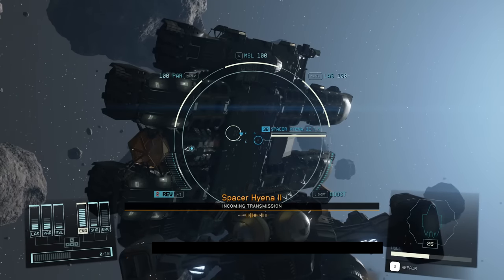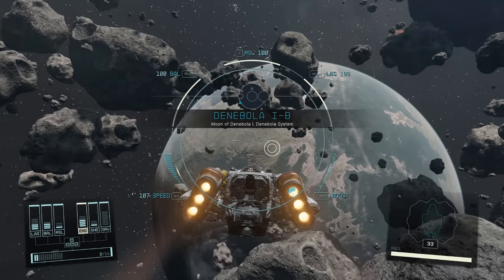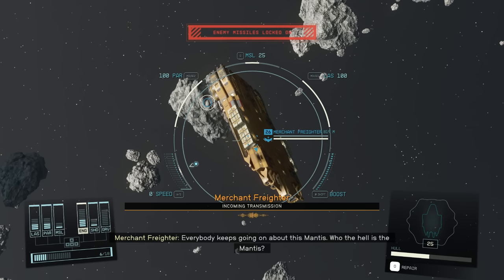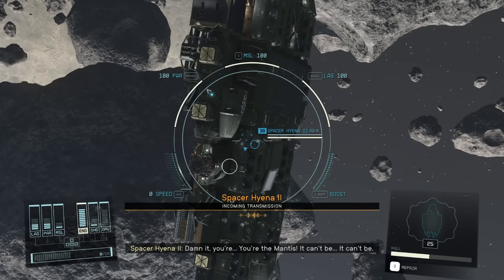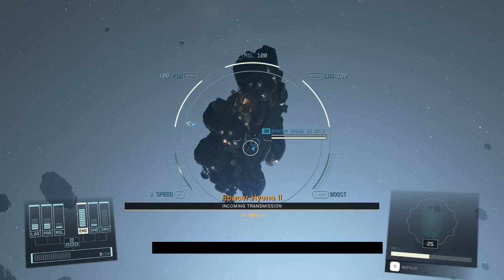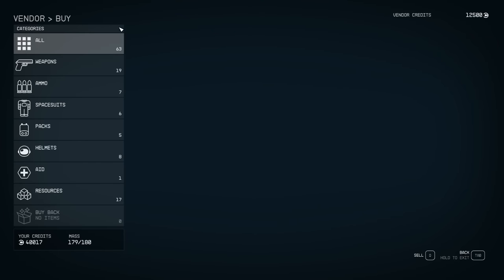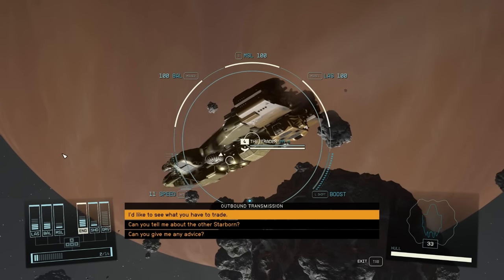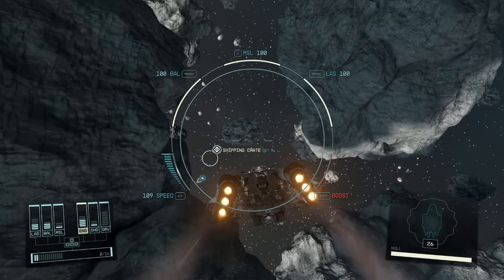Starfield - BEST MONEY GLITCH! 20 Million Credits Per An Hour! PATCH 1.7.36!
Hey, let's talk Starfield Best Money Glitch, Item Duplication, XP Exploit, and legendary AFTER PATCH 1.7.36!